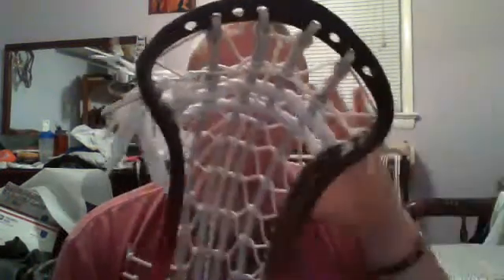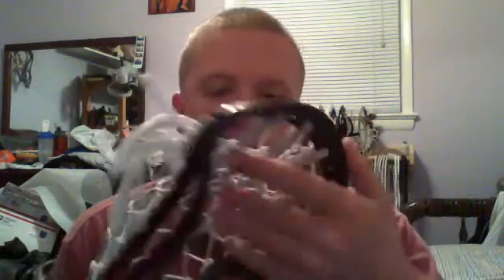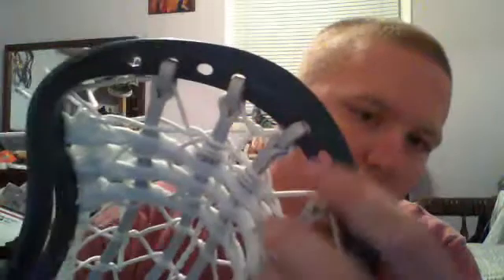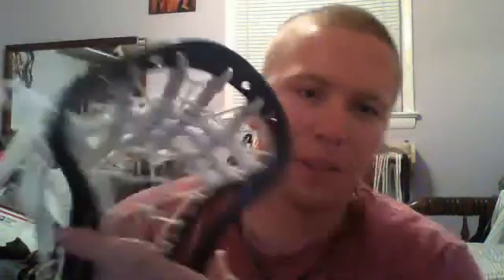August Update after Annual Army Training